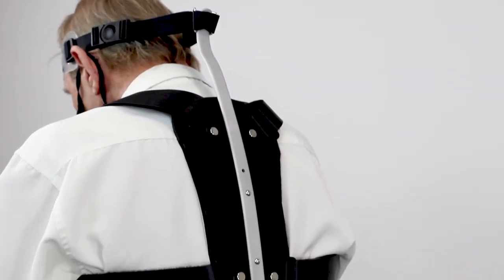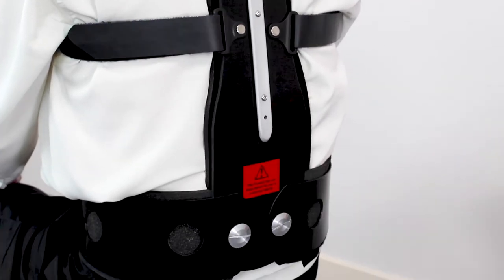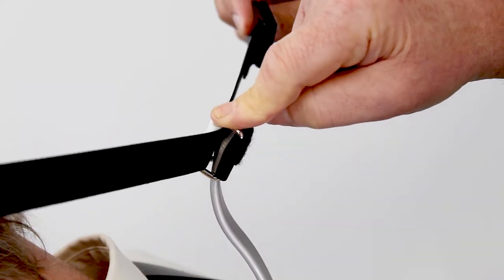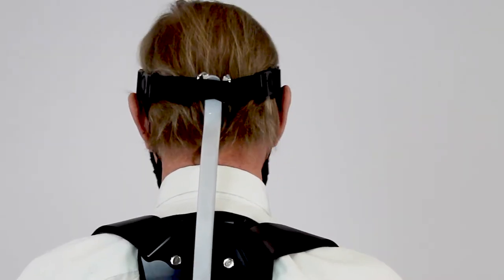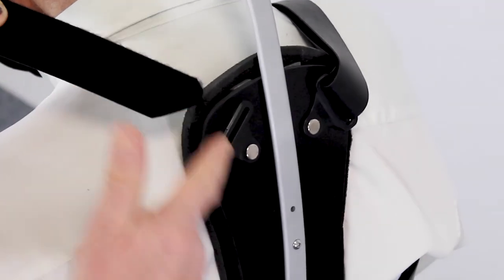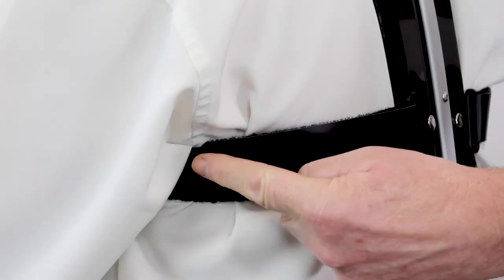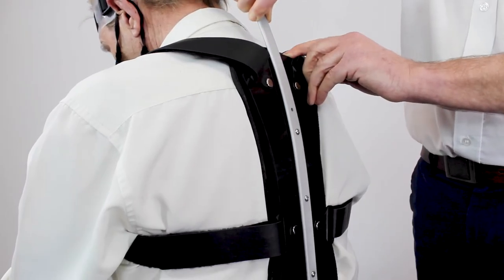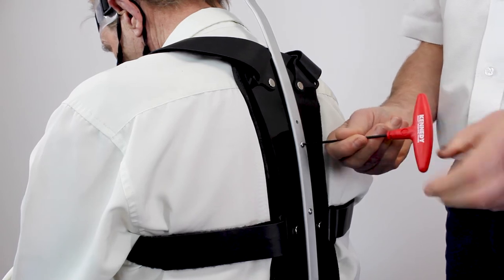What Is The Head Up Brace? Beagle Orthopaedic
Manufactured in the UK by Beagle Custom Fabrication, the Head Up Brace is a truly unique design. If able, the Head Up Brace can permit the wearer to freely rotate the head, allow anterior-posterior flexion-extension and allow pelvic movement, whilst fully supporting the head and upper cervical / thoracic region.